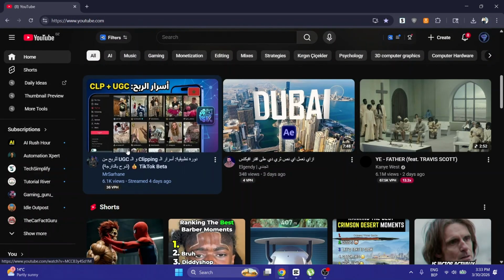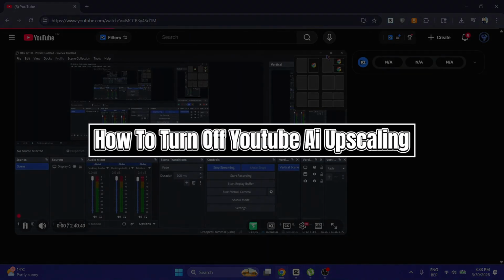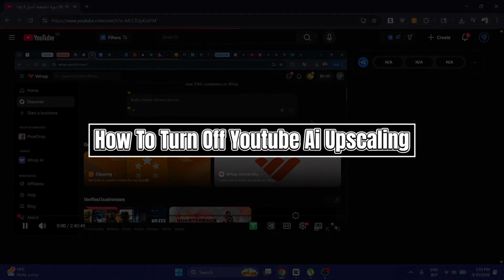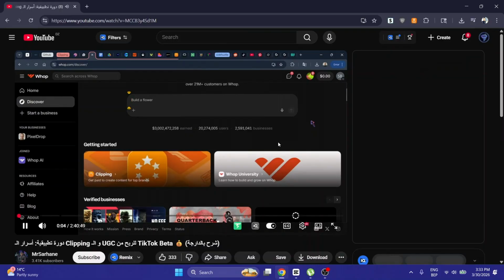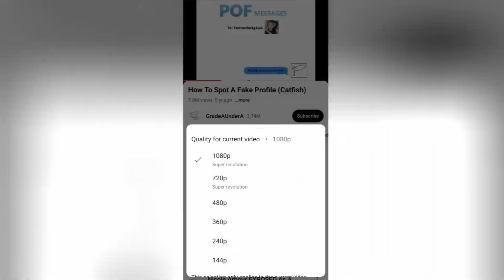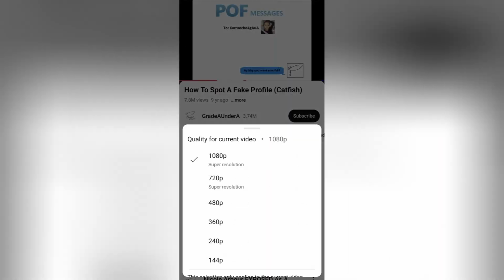How To Turn Off Youtube AI Upscaling (2026) Full Guide!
In this video, I'll show you How To Turn Off Youtube AI Upscaling